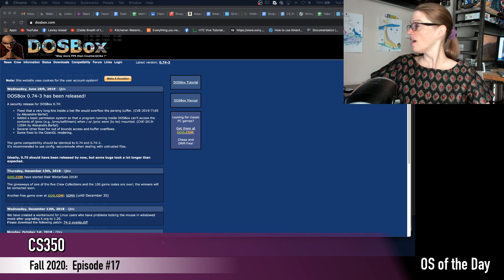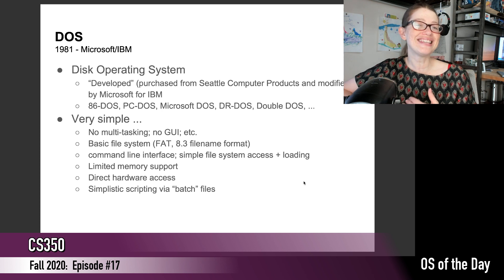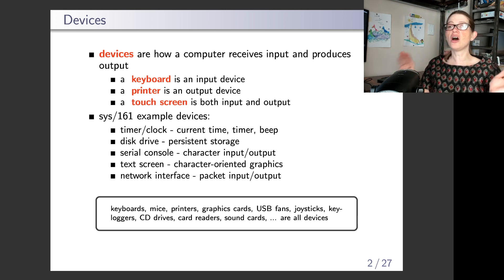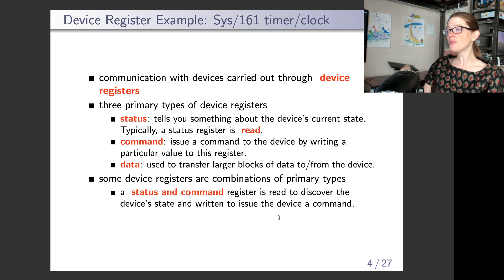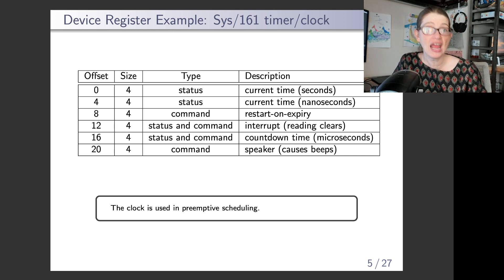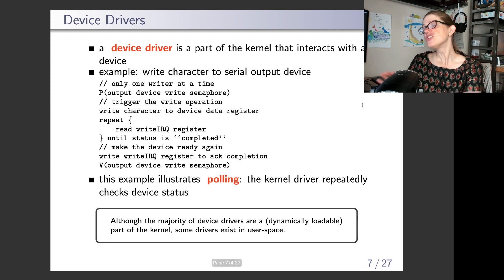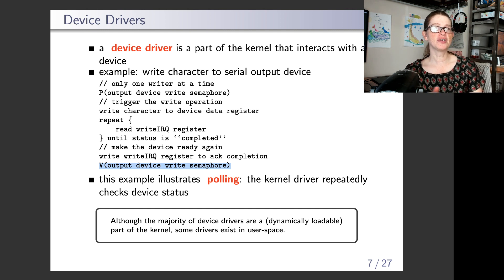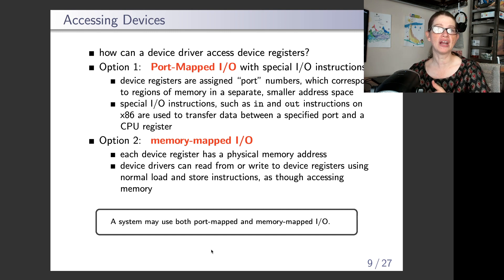CS350 - F20 - Episode 17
Device drivers and device registers.